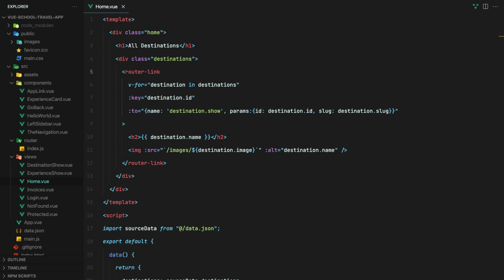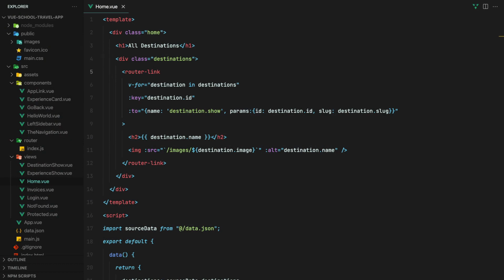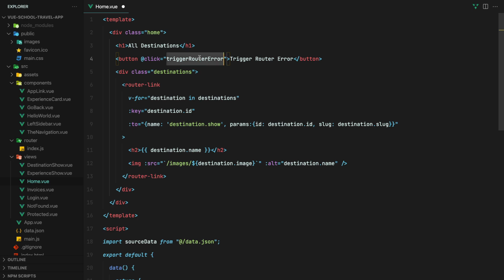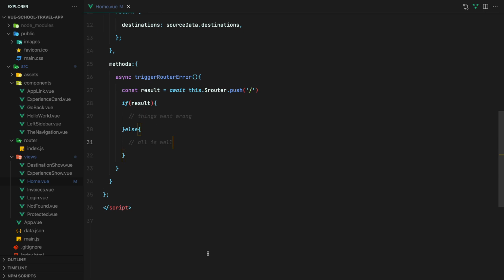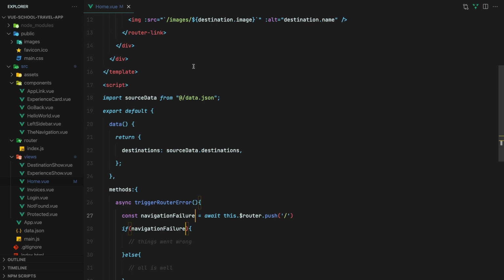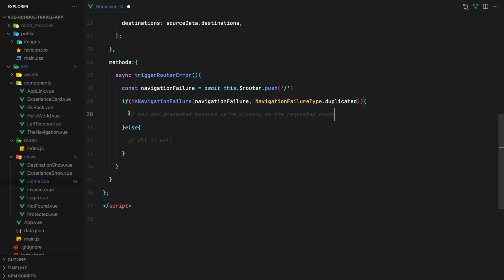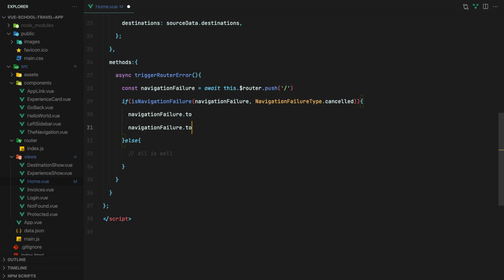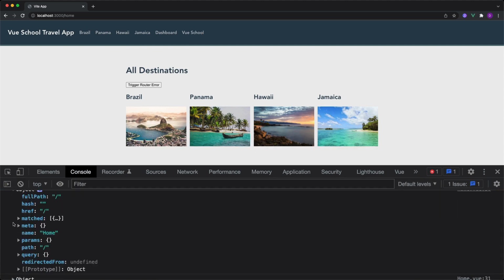5.5 Detecting Navigation Failures ।। Vue Router 4 Bonus Chapter - #33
In this lesson, we learn that navigating programmatically is an asynchronous operation. By waiting for the result, we can detect navigation failures and perform all sorts of custom actions based on the reason for failure.